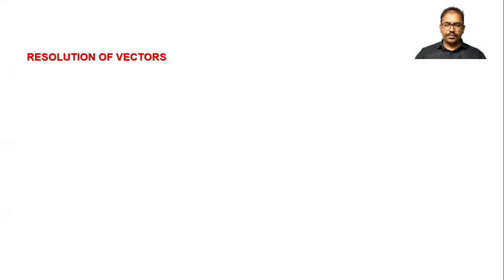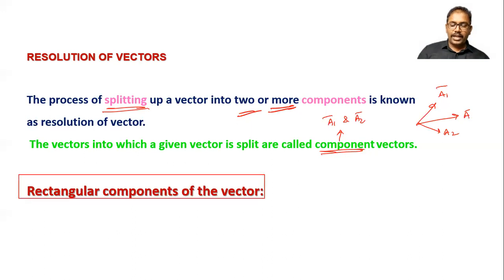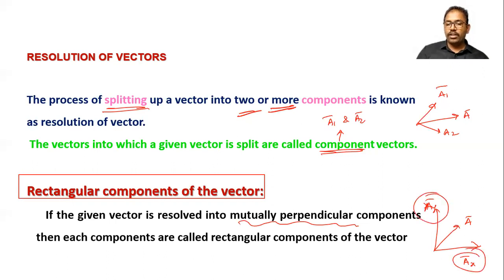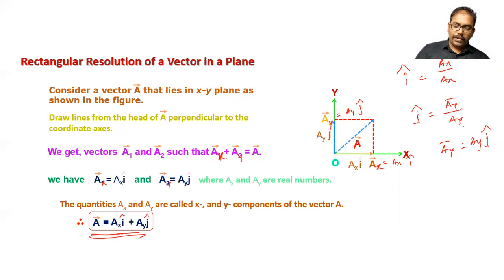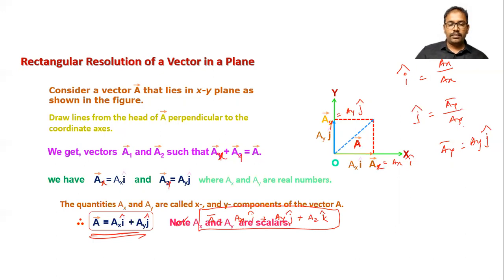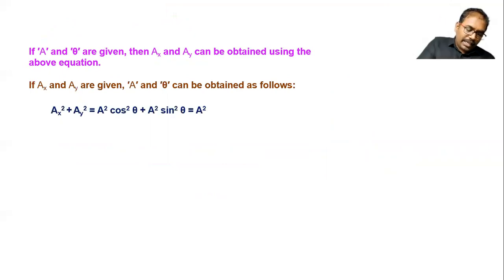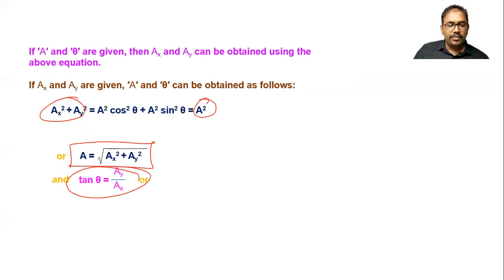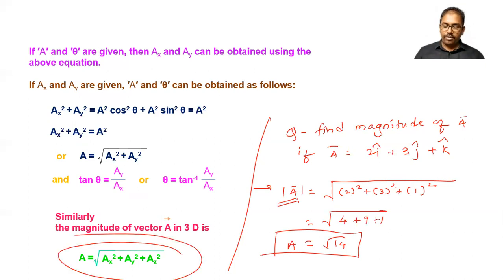Ch 2 Mathematical Methods part 5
11 sci Physics